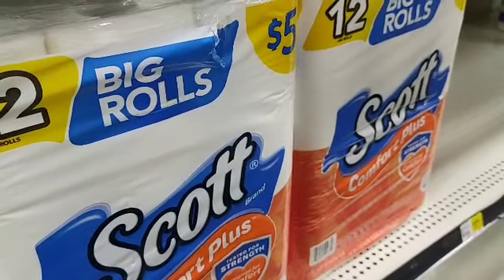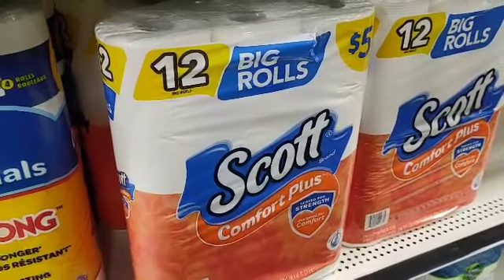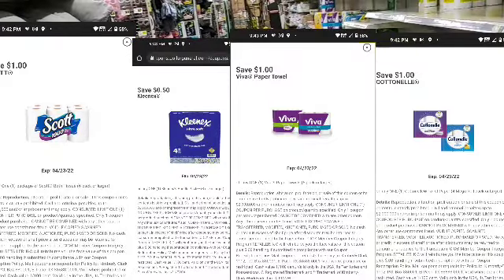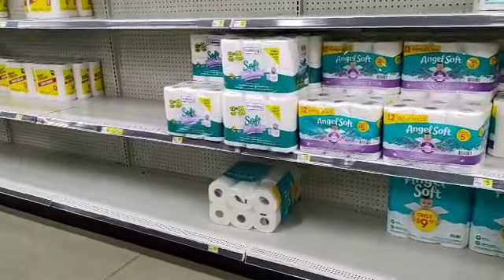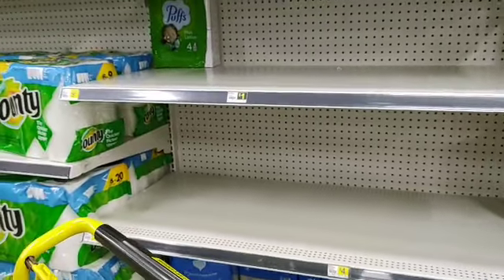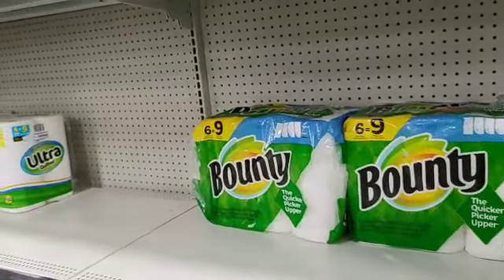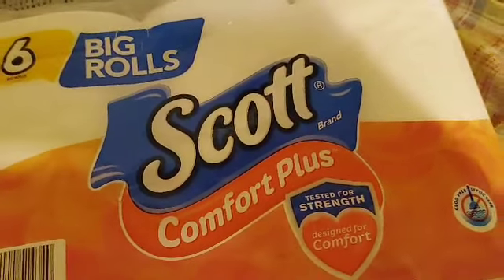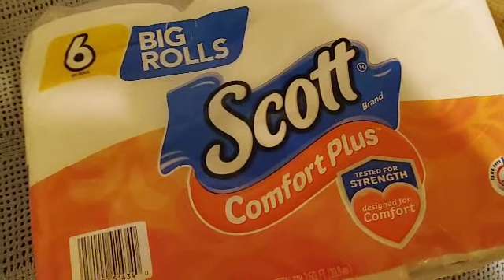Dollar General double dip on Scott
All digital deal 🎉🎉0 what is free at the DG.
Welcome to crazee countre couponer ,where we strive to get everything we buy for a dollar or less.

SUNDAY $6 2inserts
Mid Week $ inserts

Address PO BX 155 Charleston, AR 72933

FETCH REWARDS CODE  A4DHF Get $2 to join